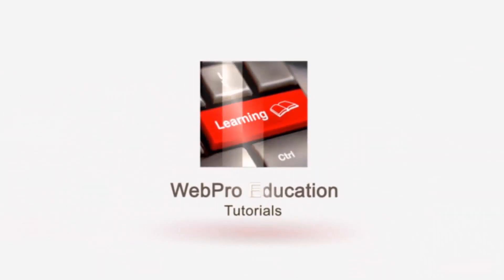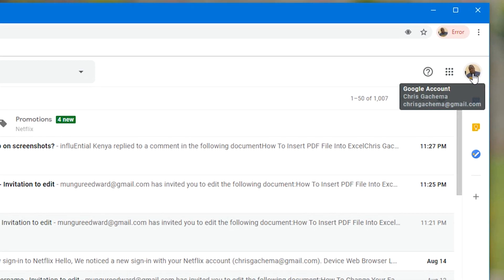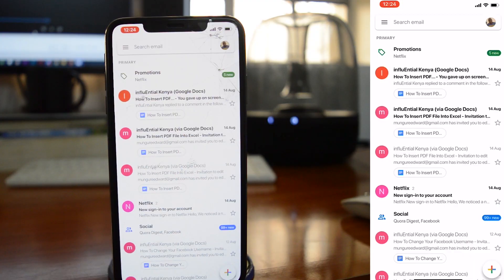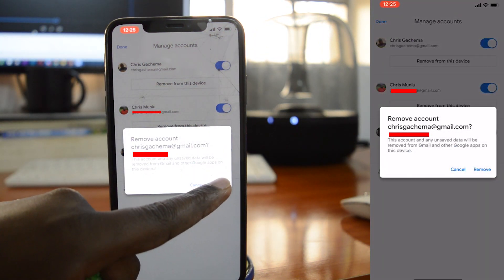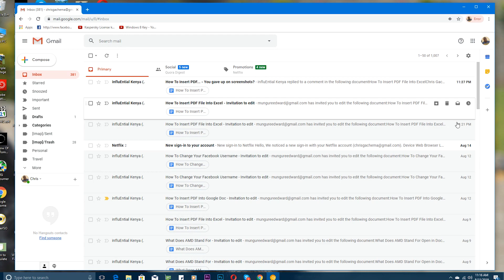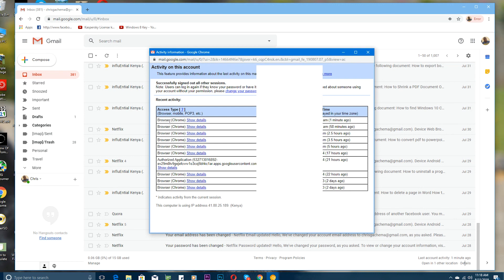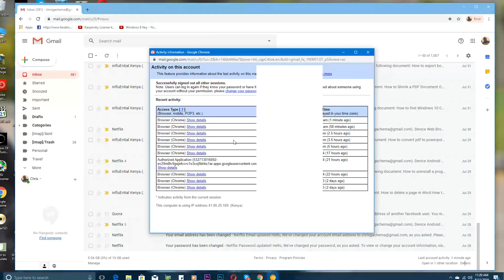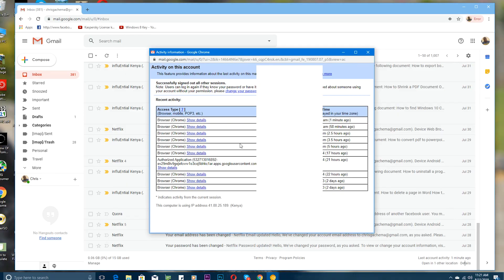How To Sign Out Of Gmail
Learn how to sign out of Gmail account in any circumstance. Log out Gmail to prevent unauthorized access to your account.

How To Sign Out Gmail :
Click on the Gmail avatar
Select 'Sign Out'.

Sign out to Gmail on Mobile:
Launch Gmail app
Go to 'Manage Accounts'
Remove account from device

You can also do remote Gmail sign out using the feature or by changing the Gmail password.